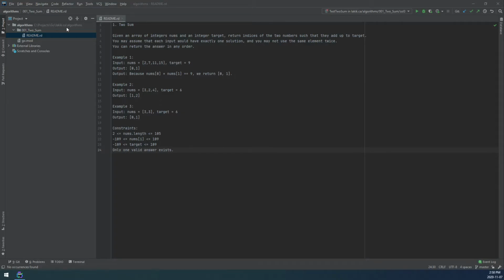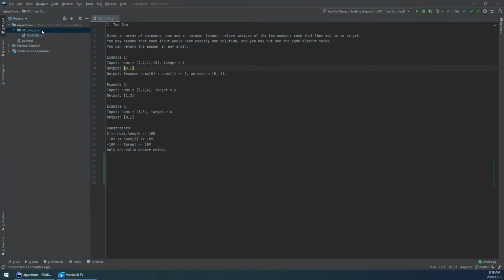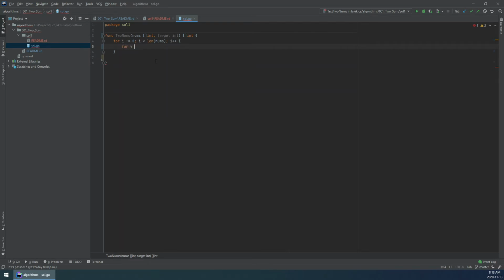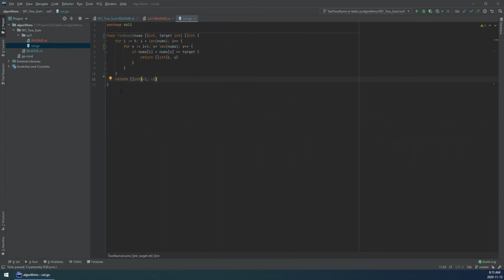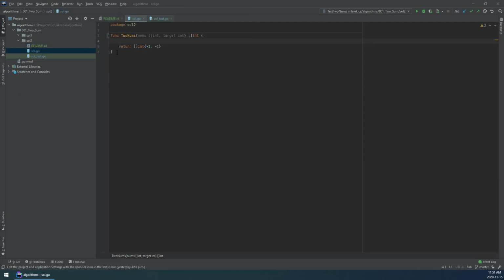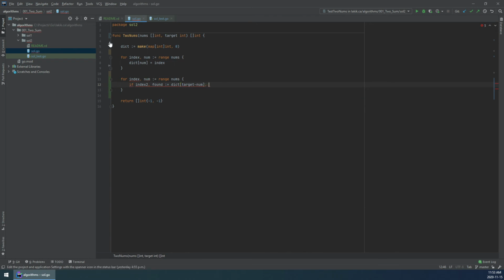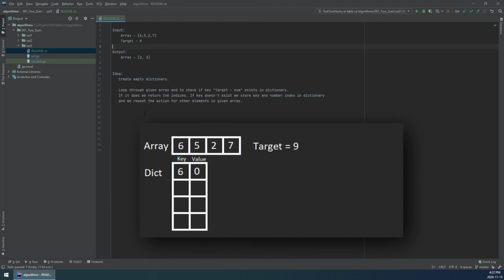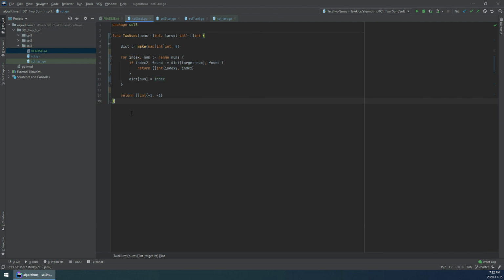Can you solve algorithm problem? - Two Sum - Golang - #001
Algorithm problems are the most important part of any tech interview. You will be asked to solve one or maybe more codding interview problems. Sometimes it is very hard to come with a good solution and it can cost you your future job position. Knowledge about how to solve those problems can give you a lot of confidence in your programming skills.

By making this video, I decided to start a new video series where I will solve algorithm coding problems. I will show how to solve them and explain why one solution is better than another.

Covered in this video:
- Solving "Two Sum" coding problem
- Go syntax explained
- Different loop forms
- Array and HashMap explained